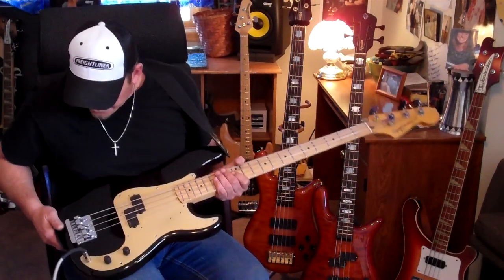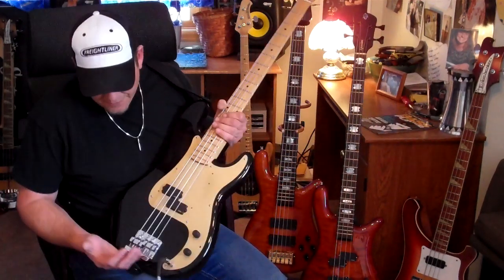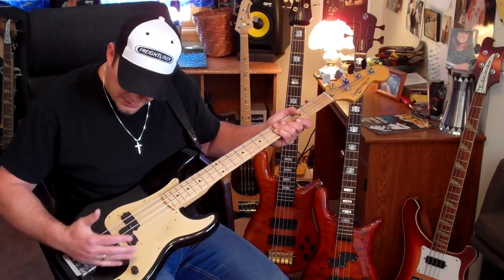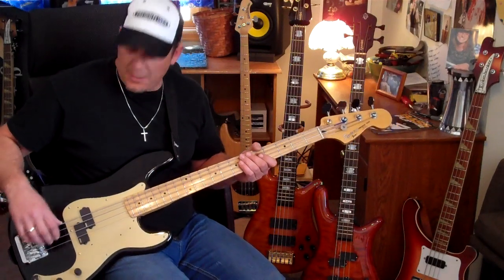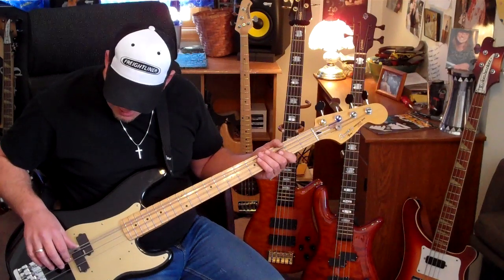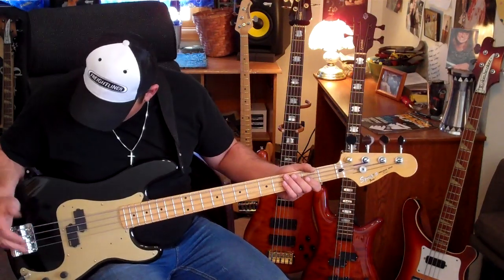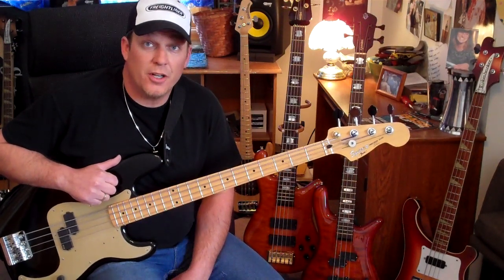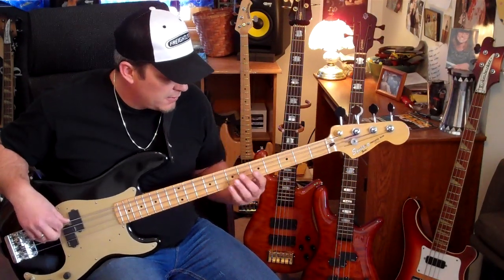BASS Guitar- Andrew Irvine- Babicz "Full Contact" Bridge Demo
Pro touring / session bassist Andrew Irvine gives a full demo of the outstanding Babicz "Full Contact Hardware" retro fit b bass bridge. Andy describes bridge features, construction, function, and shows his styles: palm mute, hamonics, digging in, bounce pivot, slap and pluck and more. Irvine is using his customized P-Bass - 80's Squire2 neck on Mighty Might solid alder replacement body with Black Diamond- flat wound strings and EMG PA  active alnico pickups.